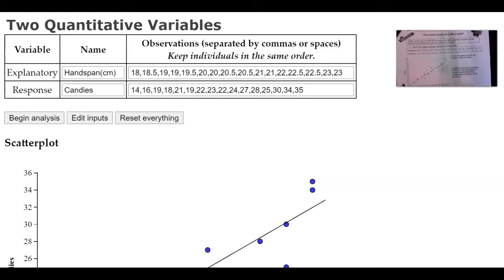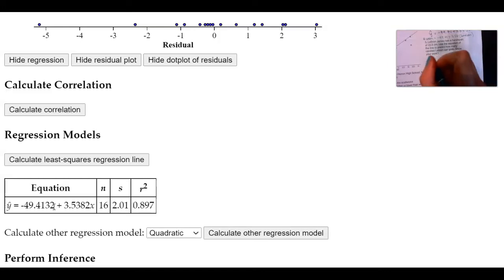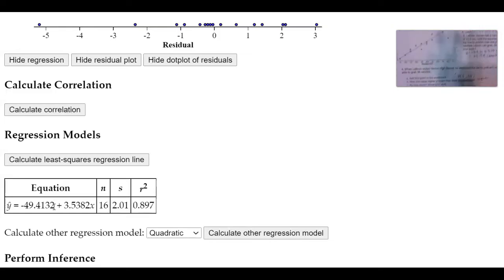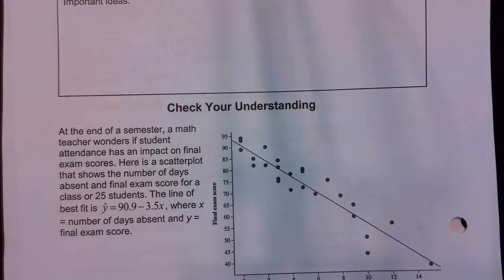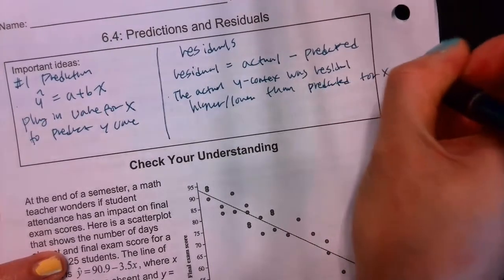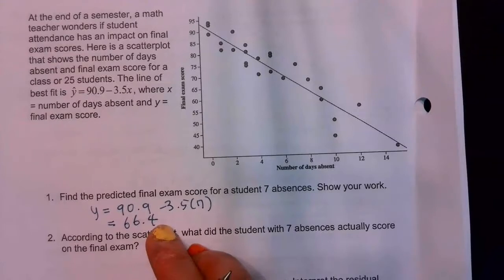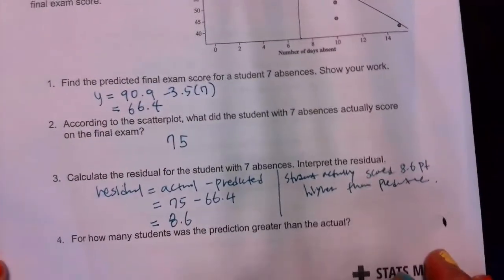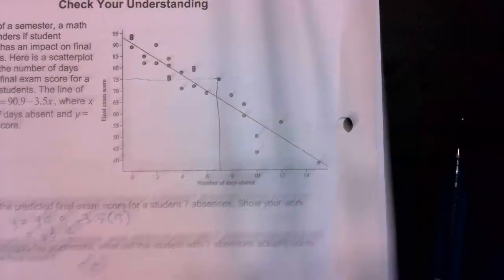6.4 Two variable Data part 2